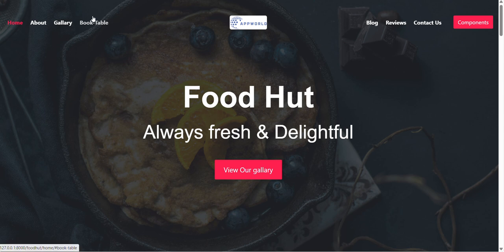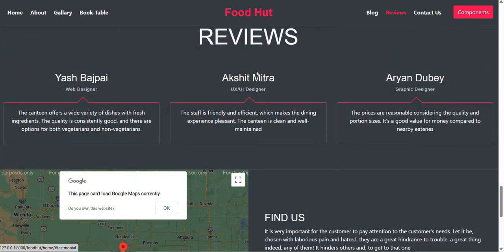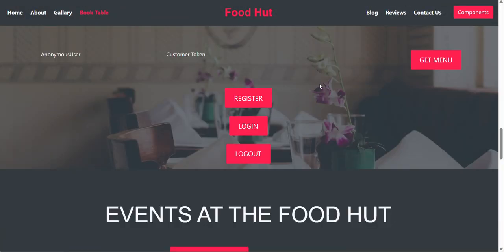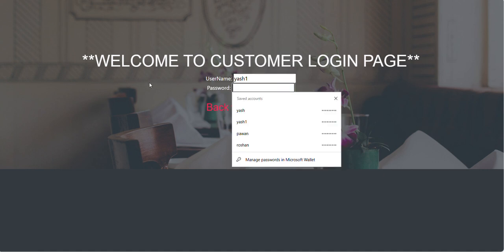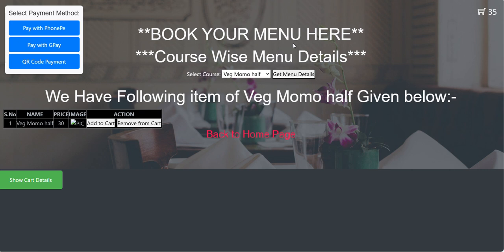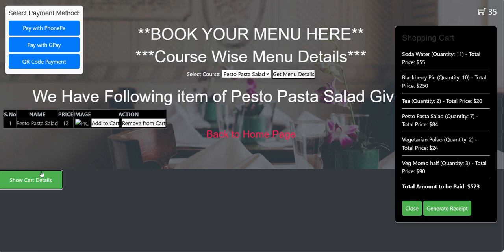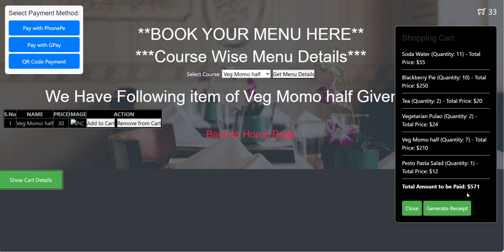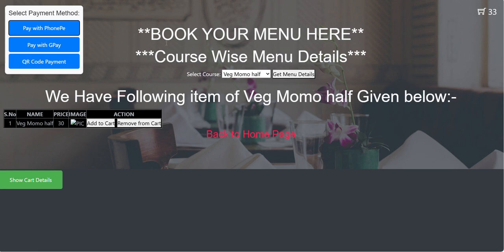Appworld Canteen Management2 VO Video- Brought to you by Team NXI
A comprehensive smart cloud based Canteen that makes easy ordering , browsing of products and add to kart before billing & pay by QR code or Netbanking beside feedback of customers . A backend database for purchase , stock update and revenue booking is developed & linked to front end over cloud . With Brand NXI range of Quality touch Kiosk display the Canteen software can be layered on it for ordering from touchscreen & print coupon from the printer attached .